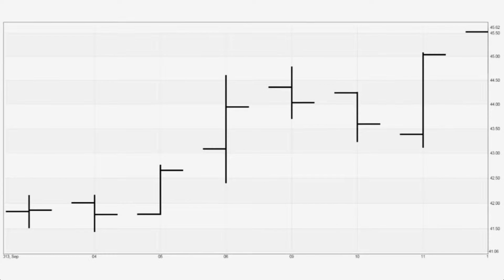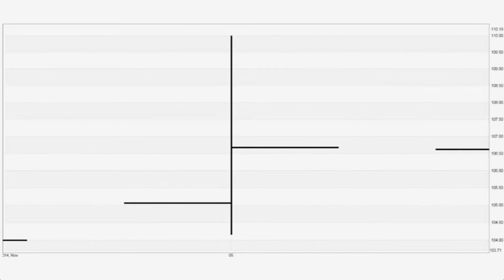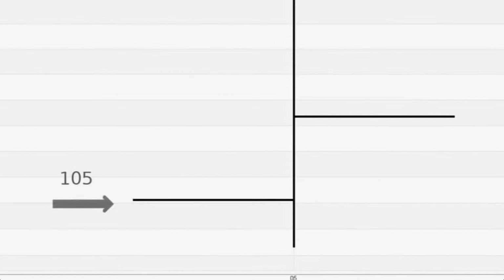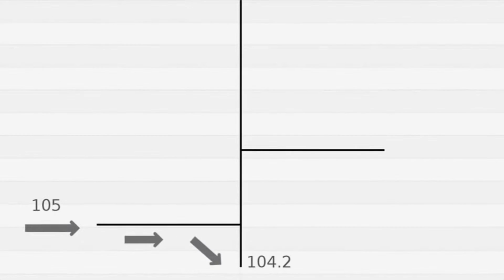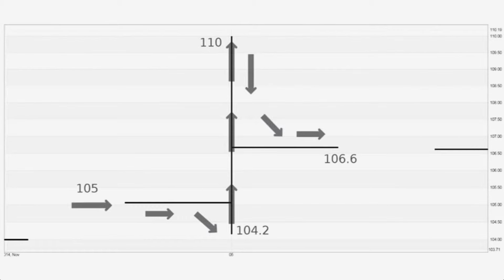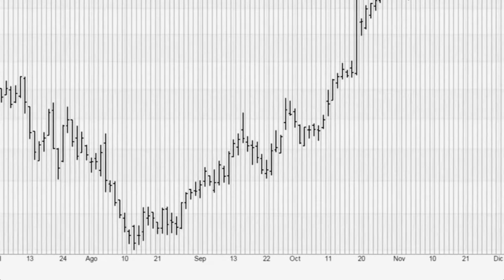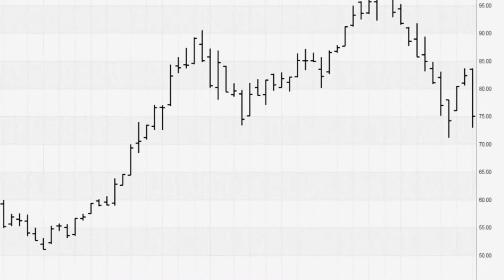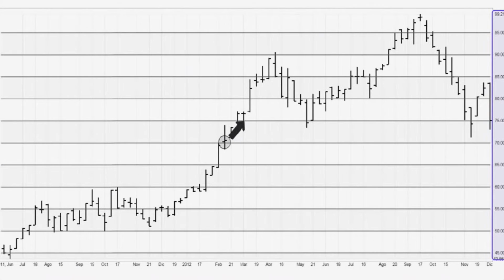ProfessorChart Season1, Chapter 1 (part 2) ENG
A brief introducction about stock markets and some basic concepts of technical analysis.